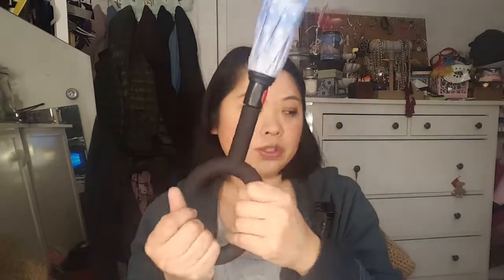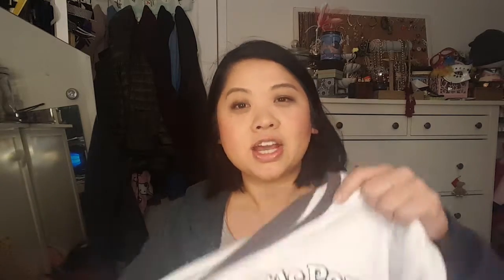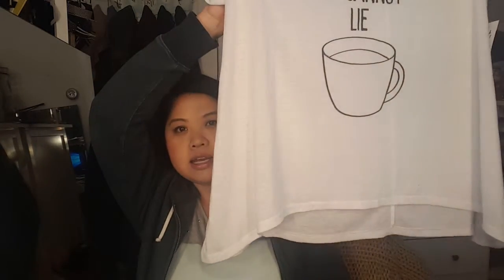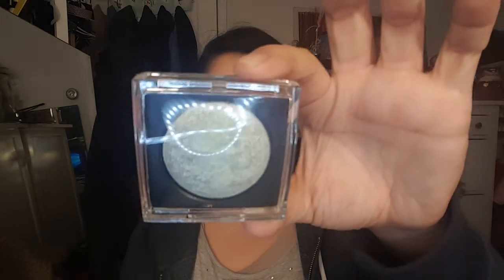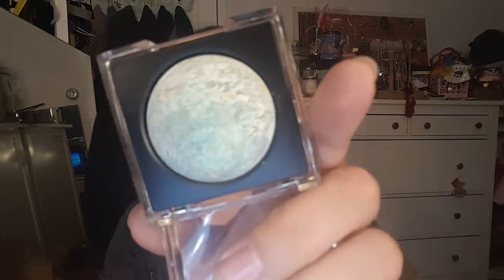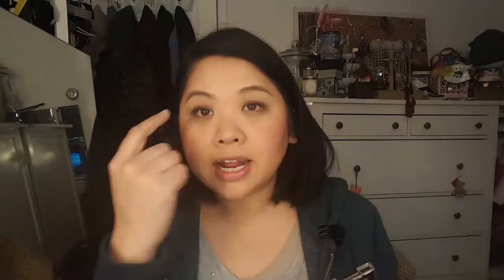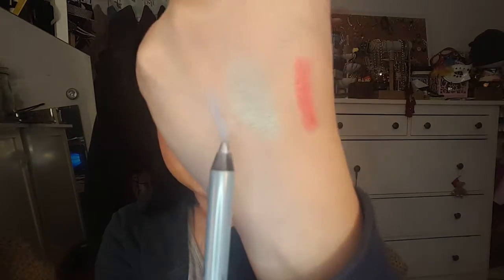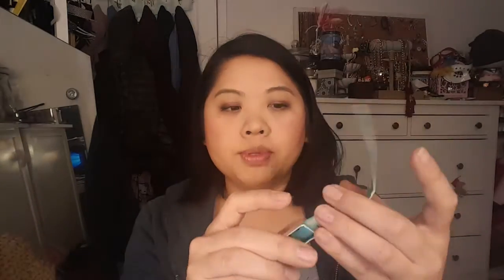Totally Random Haul!